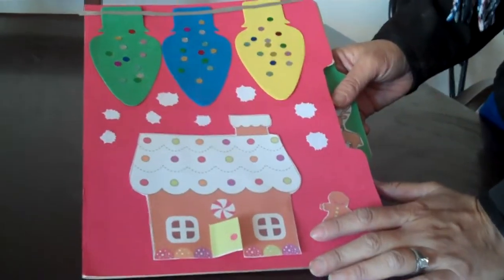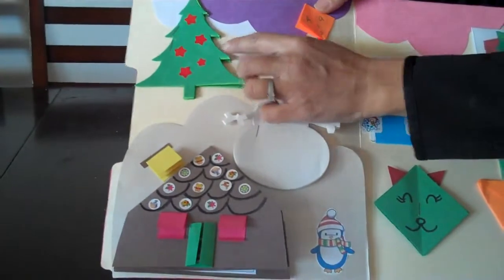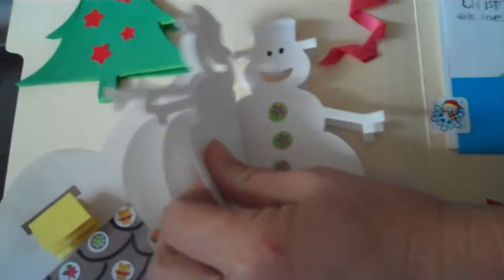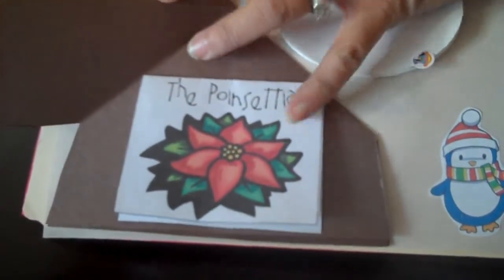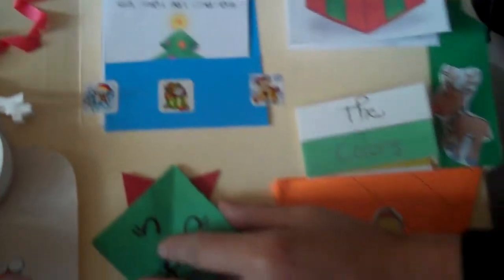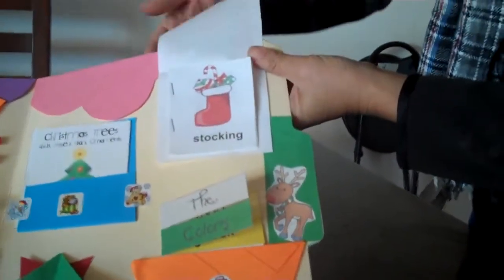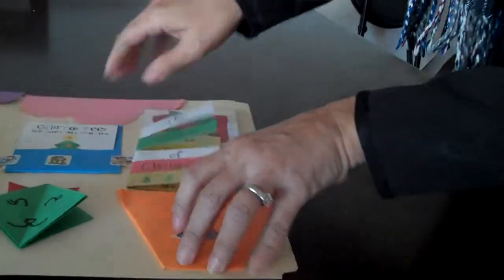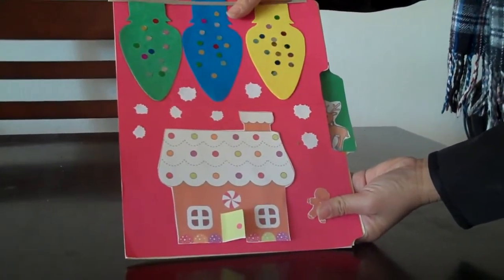Holiday Lapbook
Ideas to make a Holiday Lapbook
Merry Christmas